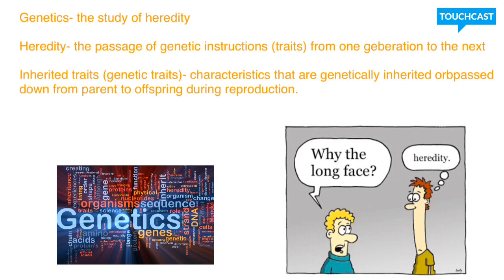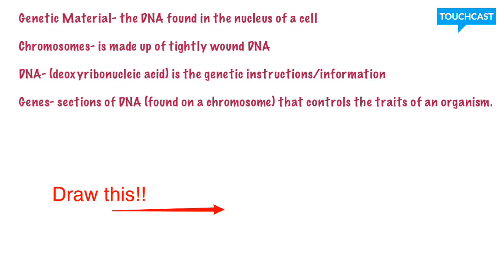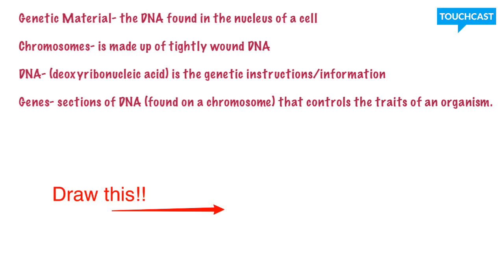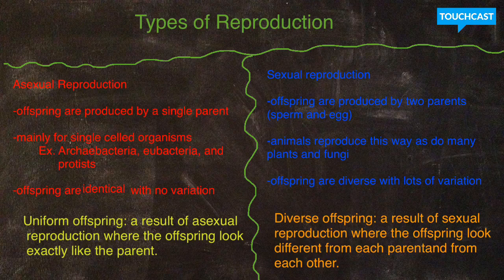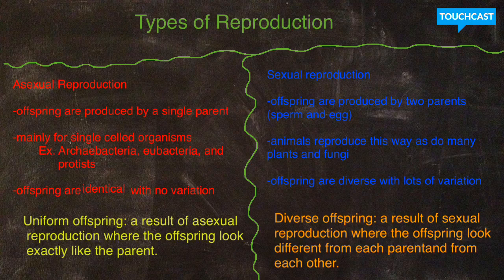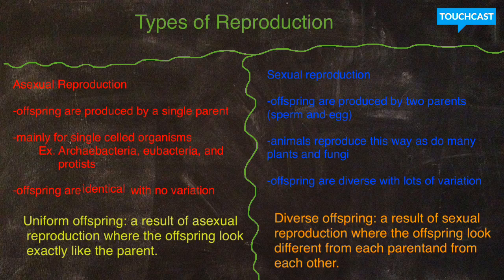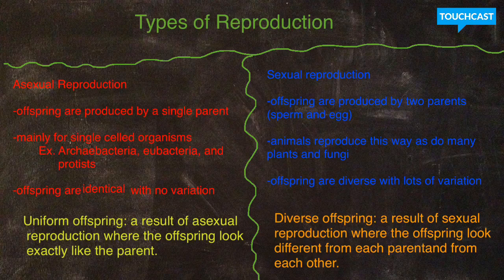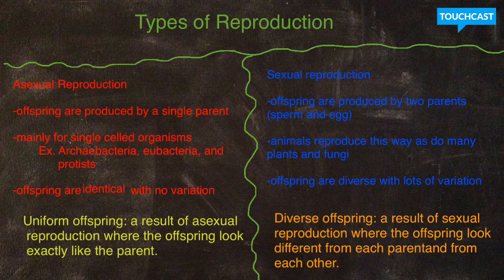Genetics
Genetic material and types of reproduction